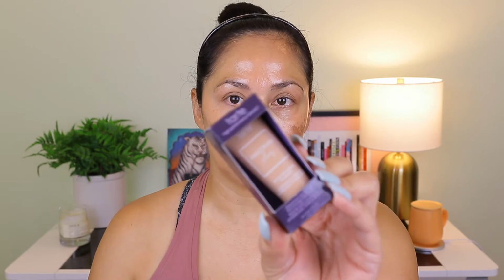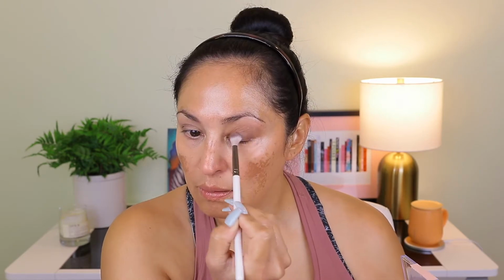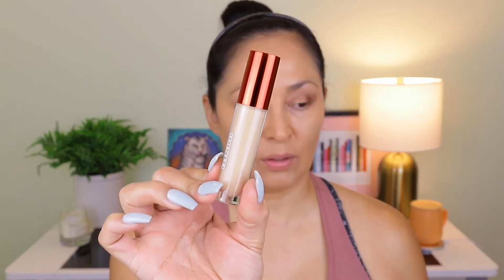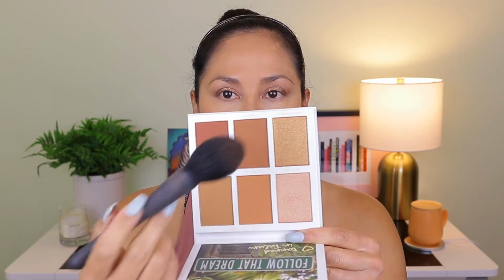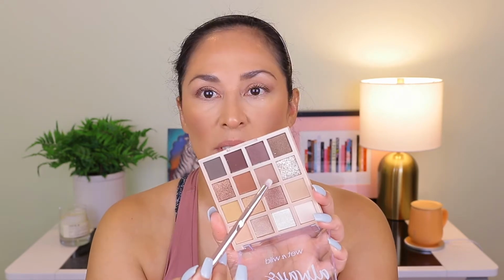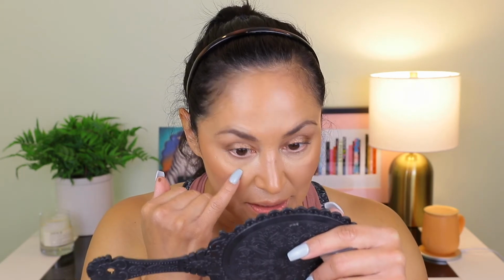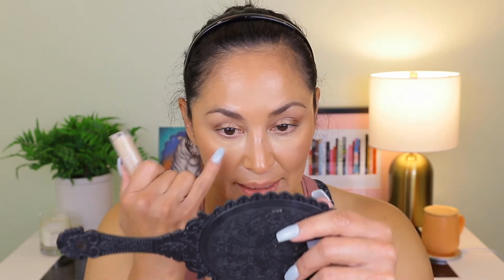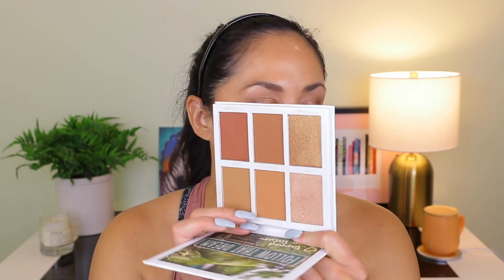8 HOUR WEAR TEST|NEW MAKEUP 2021|WHAT WORKED AND WHAT DIDN'T||ANNA PONCE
Hello everyone! Trying some new makeup from my recent haul and putting it to the test! Hope you guys enjoy. Love y'all!

Products:
One Size Primer by Patrick Starr
Milani Supercharged Brightening Under Eye Tint-120
Wet n Wild Photo Focus Eye Primer
Essence Lip Oil
Wet N Wild Always Naked Palette
Amazonian Clay 16 hour Foundation-Tan Honey
Tarte Shape Tape-Tan
One Size Concealer- 4 Neutral
Jaclyn Hill Undereye Setting Powder- Medium
One Size Powder
BH Cosmetics Tulum Bronzer Palette
Milani Cheek Kiss Trio Powder Blush- Golden Hour
One Size Pressed Powder
Elf Brow Palette- Dark Brown
Essence Make Me Brow- Dark Brown
Ilia Mascara
NYX Butter Gloss-butterscotch
Morphe Sweet Tea Lip Pencil